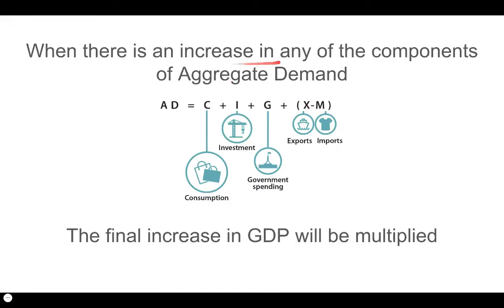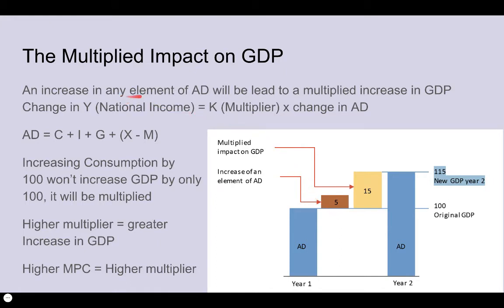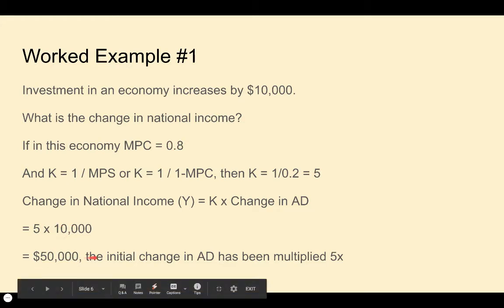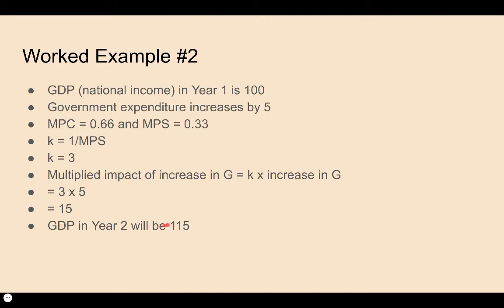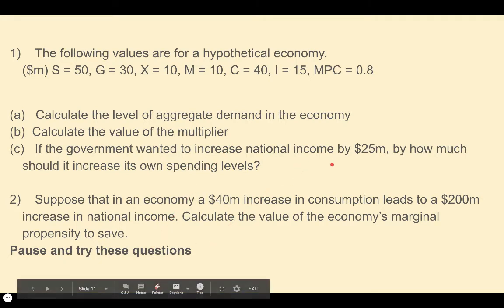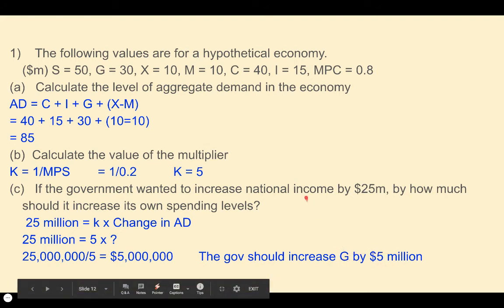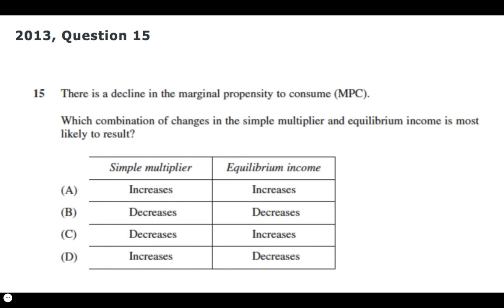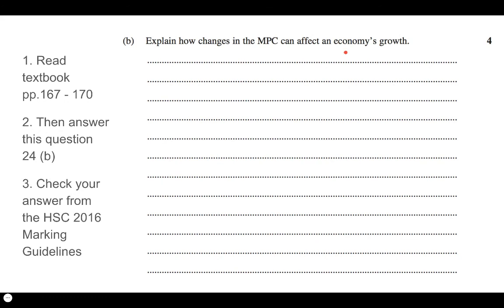Simplifying the Simple Multiplier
This video looks a the Simple Multiplier for the topic of Economic Growth in the HSC Economics course. Grab a pen and paper to work through some practice questions to improve your understanding and memorise the formulas.